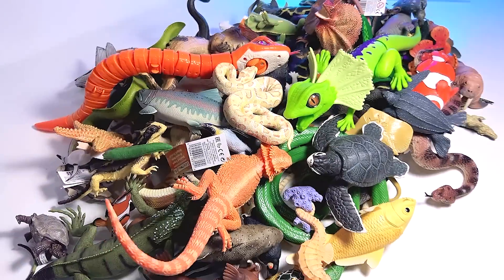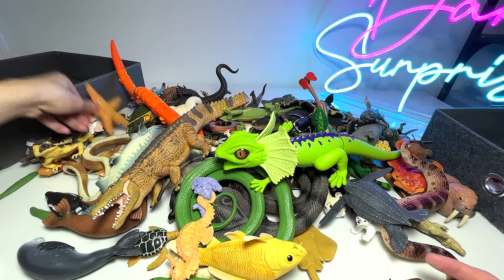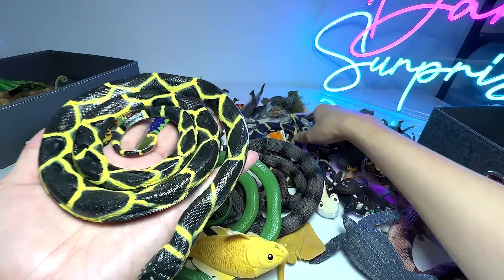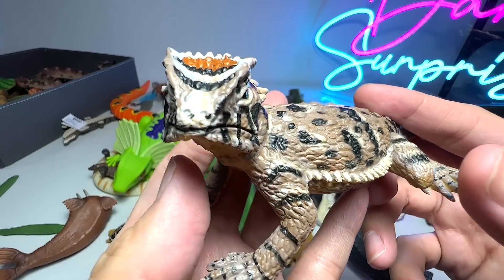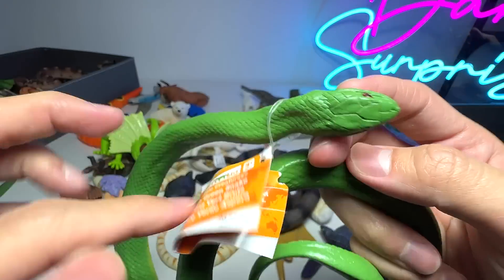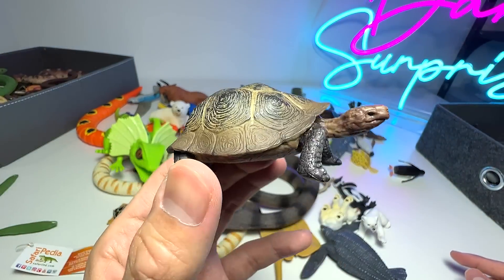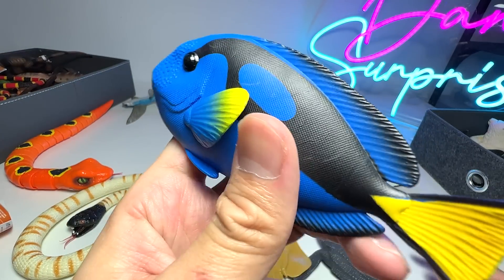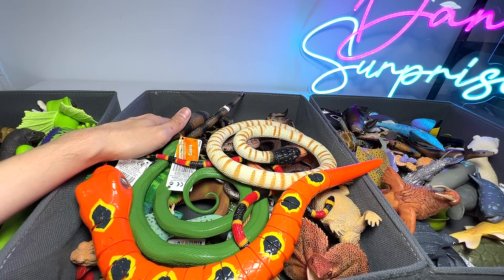Sea Animals & Reptiles - Manatee, Crocodile, Alligator, Starfish, Clownfish, Snake, Cobra, Ray 13+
Sea Animals & Reptiles - Manatee, Crocodile, Alligator, Starfish, Clownfish, Snake, Cobra, Dugong, Frilled Lizard, Komodo Dragon, Turtle, Tortoise and many more.

WARNING: This video is suitable for viewers aged 13+. This educational video includes some descriptive language about animal reproduction and uses words like atrophied, mating rights, mounts etc.